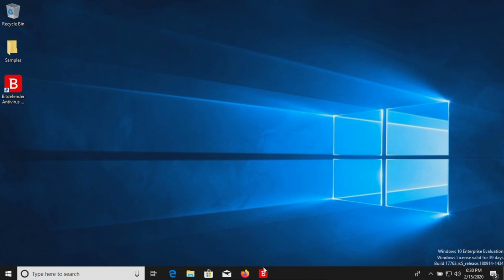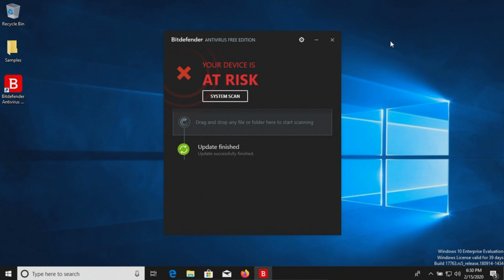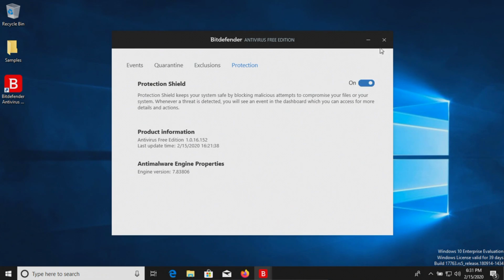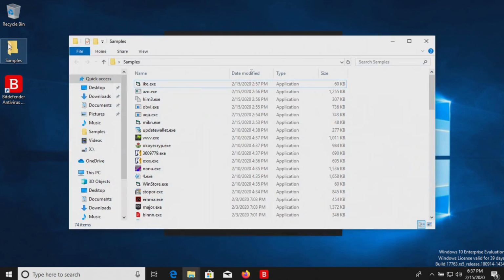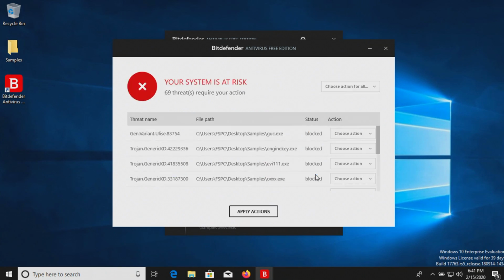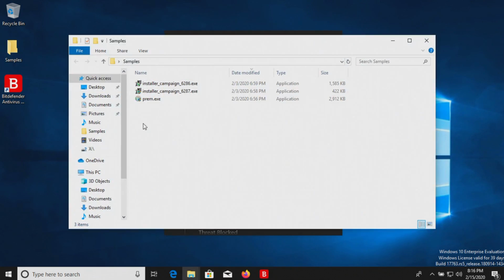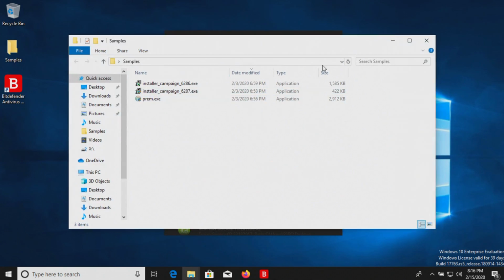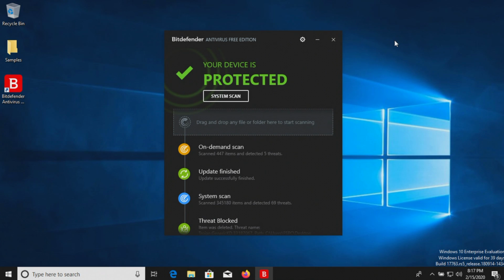Bitdefender Free Antivirus Test & Review 2020 - Antivirus Security Review - High Level Test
A review of Bitdefender Free Antivirus. A test of Bitdefender Free Antivirus. Bitdefender Free Antivirus 2020.

Bitdefender Free Antivirus Review. Bitdefender Free Antivirus Test.